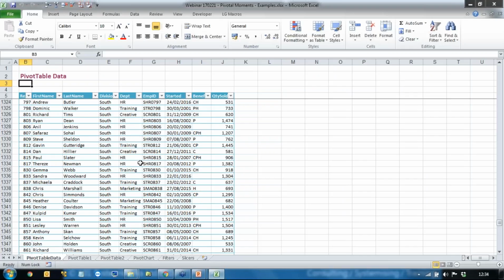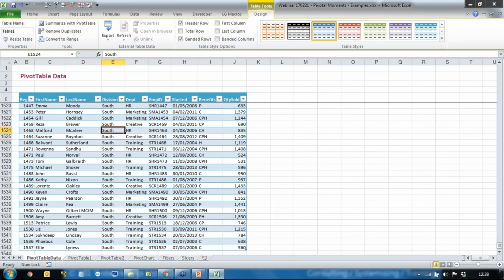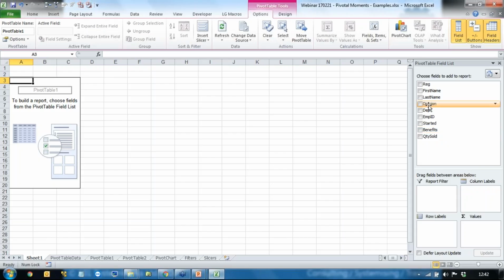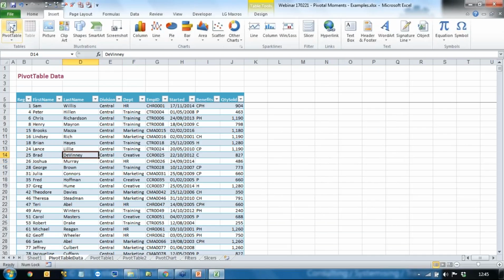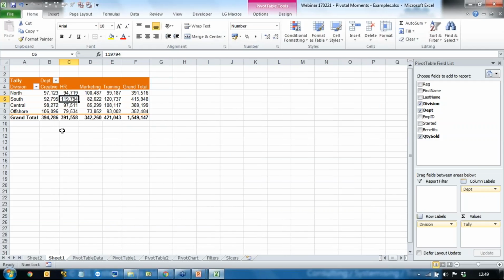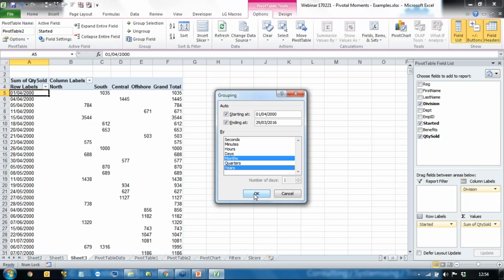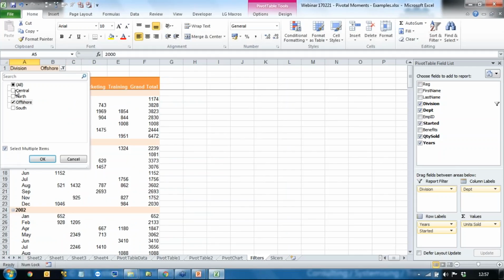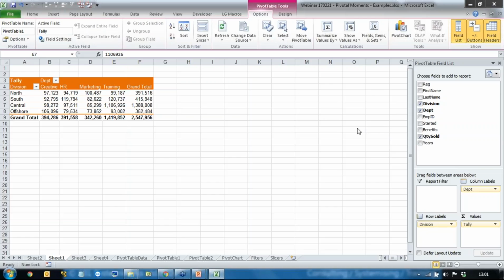How to understand and use Pivotal Tables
Pivotal Moments

Talking to people who use Excel but not to its fullest, I'm amused quite often when they speak about Pivot Tables in hushed tones as if there is some sort of mystery about them!

A pivot table is such an amazing tool that I thought that in this week's webinar I would outline a few pros and cons and try to set you at ease about using them ... At its simplest, a pivot table is just a way of summarising a long stream of data into a tally chart. But of course Excel being Excel, you can go much further than that. For example, it might not just be a simple count up that you're after but totals or averages of amounts. You can also group the data differently to the way it's presented in your data table so that daily dated records can be grouped into monthly,  quarterly, or yearly totals depending on what you're after. Regrouping for manager or area responsibility or remit is also a possibility. You can also create PivotCharts which are great visual summaries of the data source.

Converting data to a Pivot Table gives you lots more reporting power and allows you to be more creative with the data.